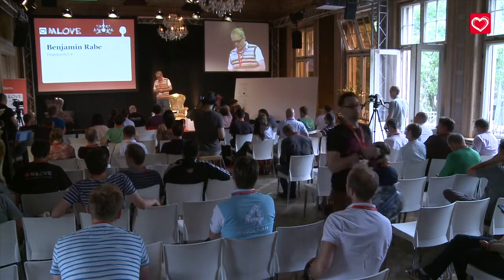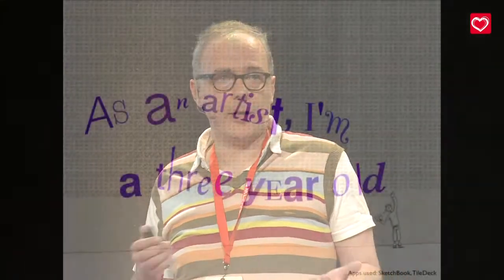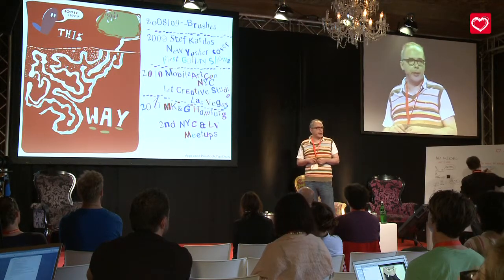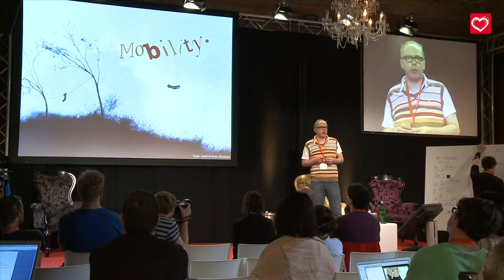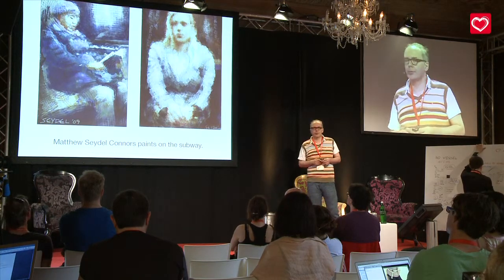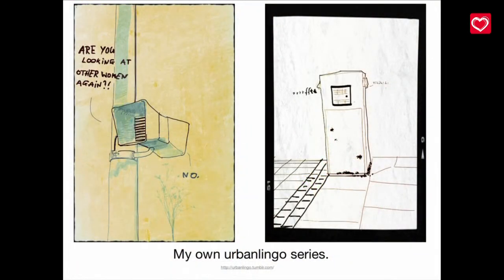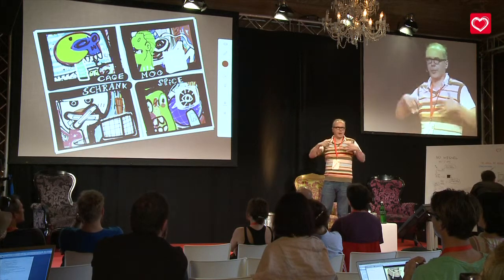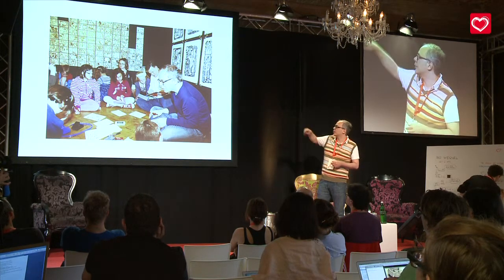MLOVE ConFestival Europe 2012, Benjamin Rabe